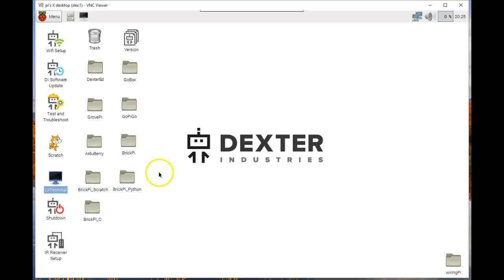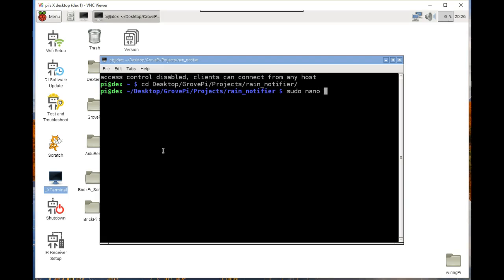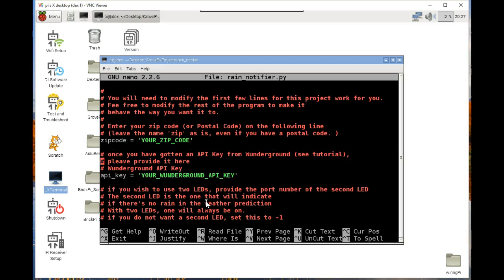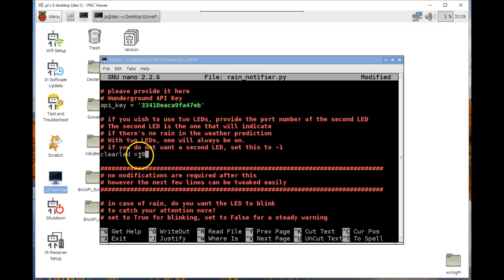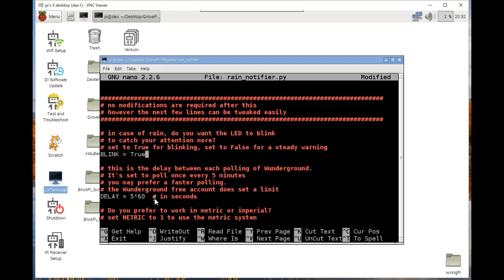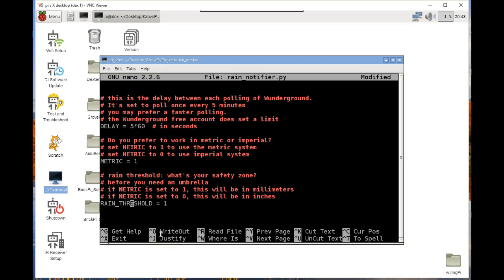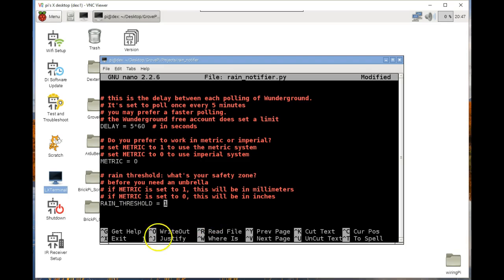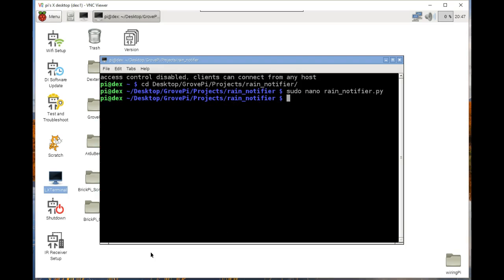GrovePi Rain Notifier - Rain Notifier Software App Customization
Modifications to the Rain Notifier App to personalize it.  Change the API key, the zip code, and make it your own!

In the rush to get out in the morning, do you take five minutes to check the weather alert for the day? Wouldn’t you prefer to spend those five minutes with a warm cup of coffee, or get those extra five minutes getting some much needed sleep?

Let your umbrella stand do more than just stand there. Equip it to check the weather for you, and it will let you know whether you need to carry that umbrella with you that day or not.

As you pass in front of it on your way out, it will alert you with a red light if it will rain later that day. Stop! Take that umbrella with you! Or don’t.